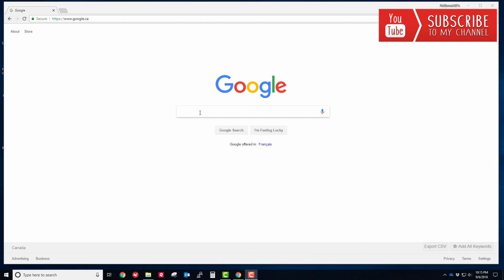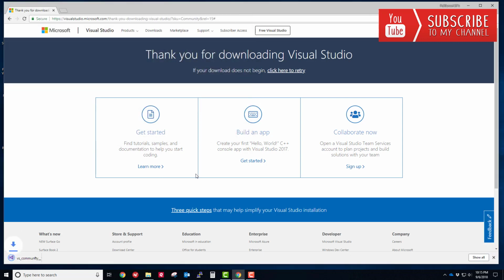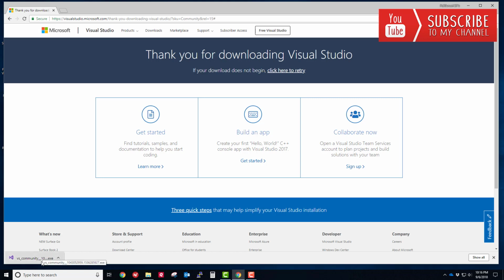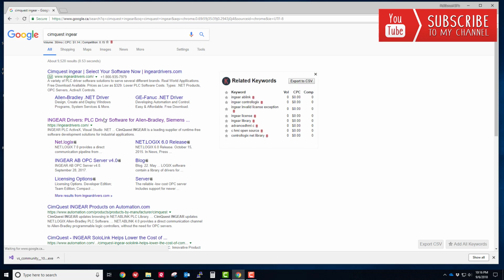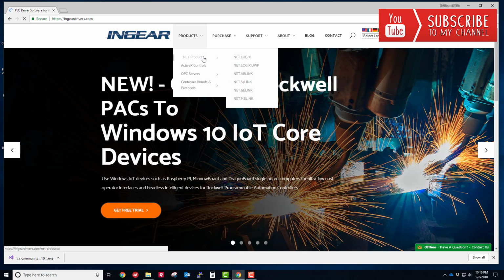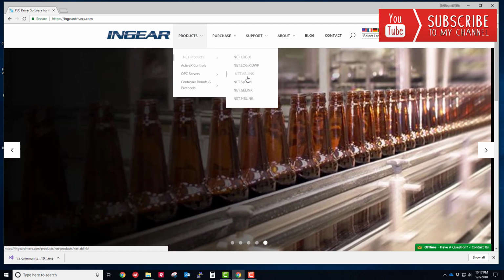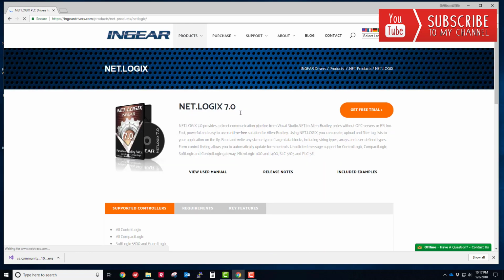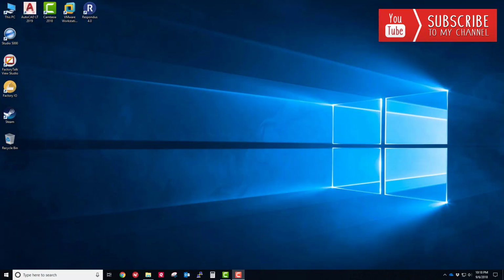PLCGurus.NET - C# HMI - Installing Visual Studio and Ingear Drivers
In this video I show you where to download the VisualStudio Community Edition as well as how to install the Ingear drivers.